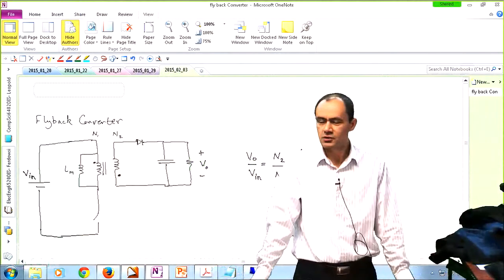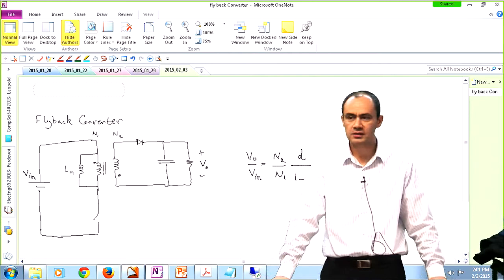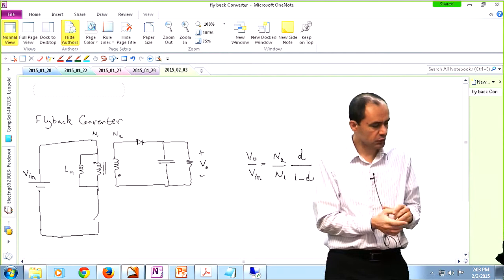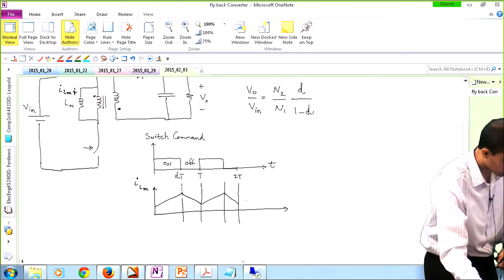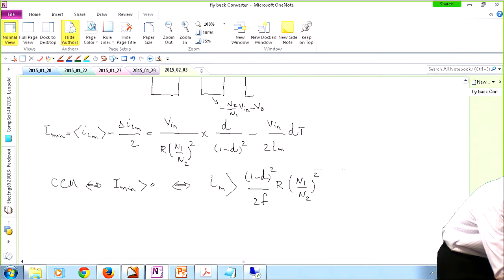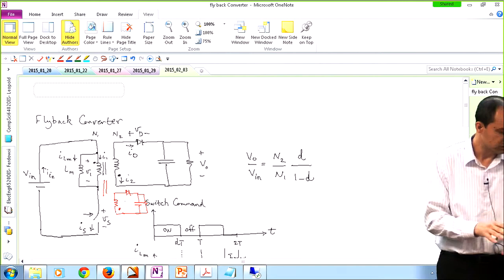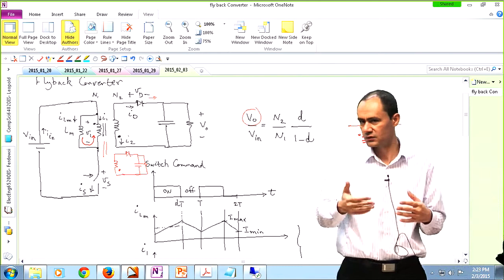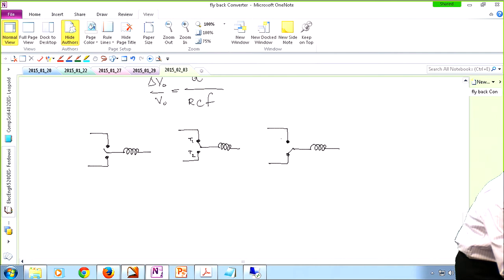[05] Advanced Power Electronics (Mehdi Ferdowsi)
Review of Flyback DC-DC Converter
Synthesis of Power Electronic DC-DC Converters